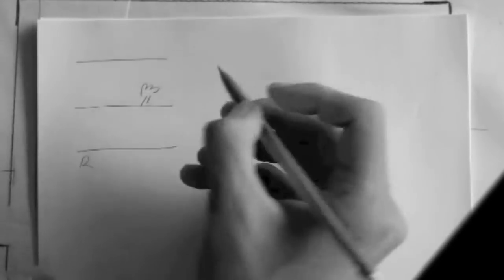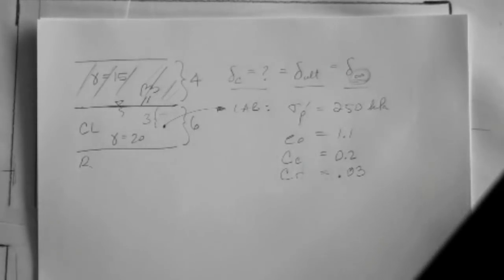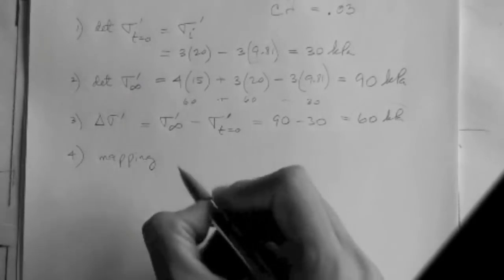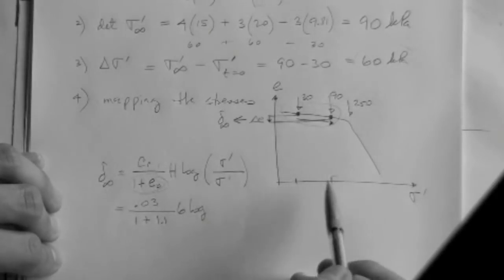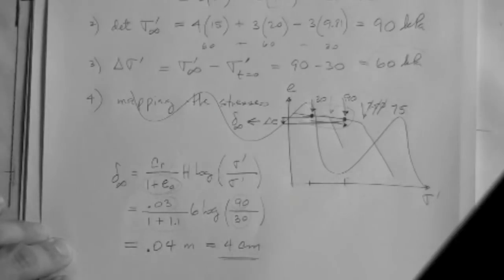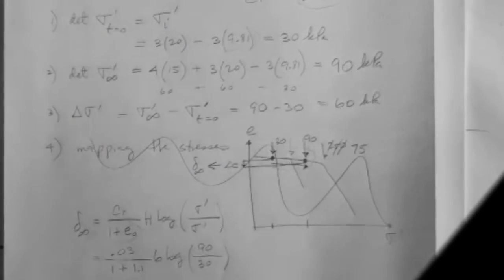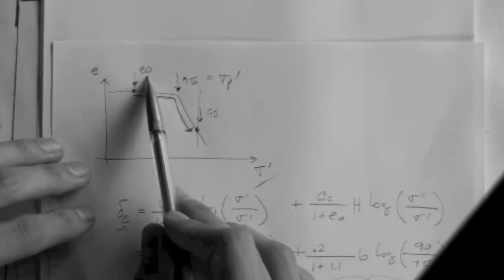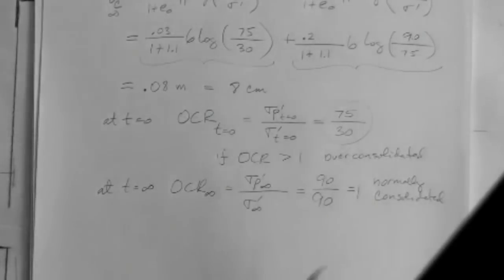Consolidation: ultimate settlement example.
Solved example on the calculation of the ultimate consolidation settlement.
Video #7.